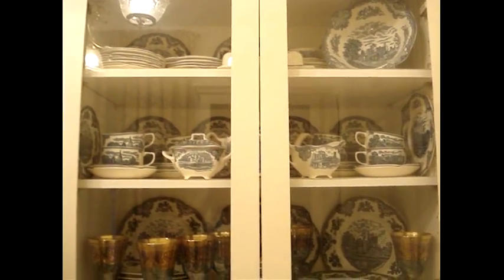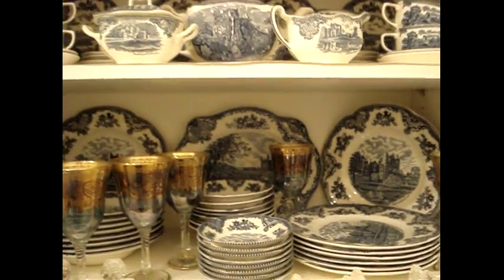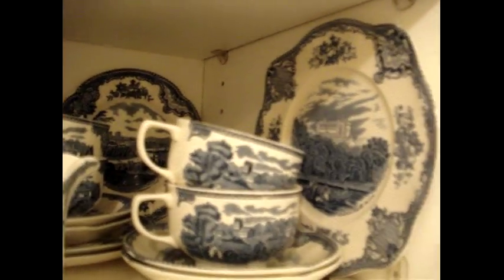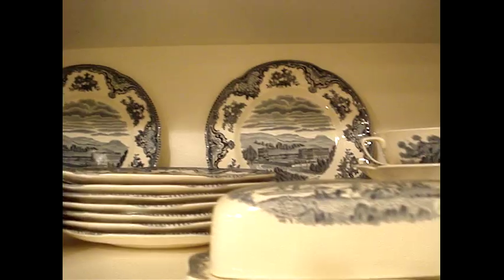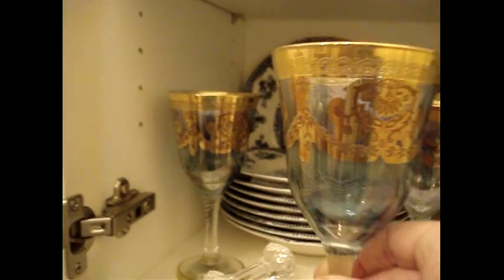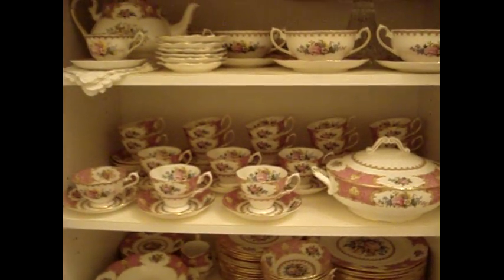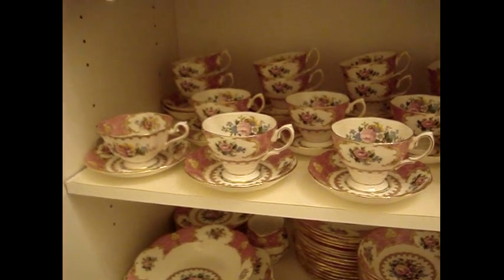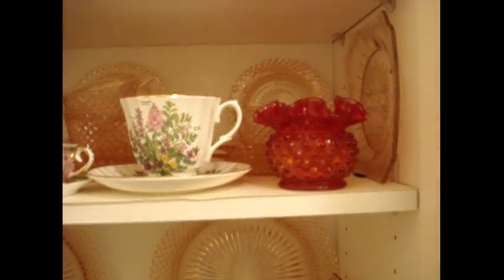Organizing Your China for Display with The Fine China Man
There are many ways to organize and display your china, lets talk about some of them!